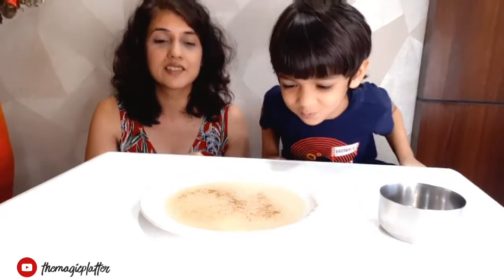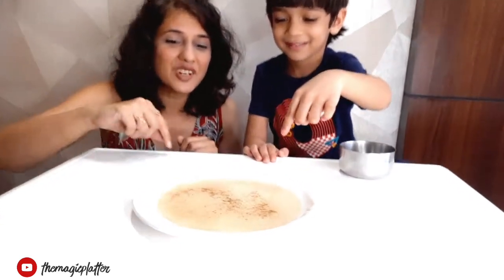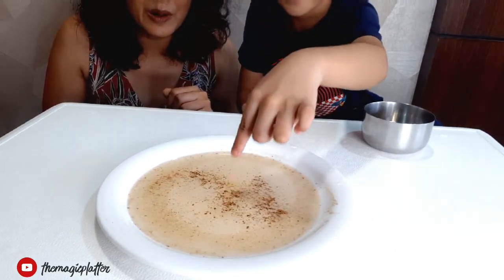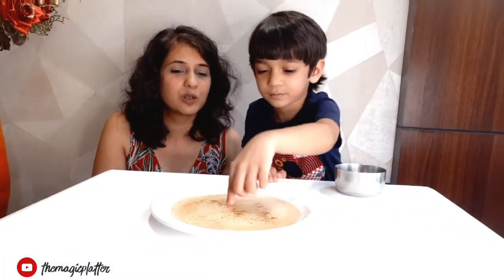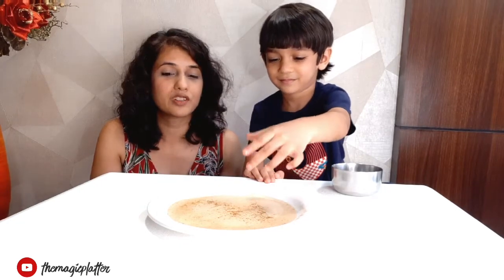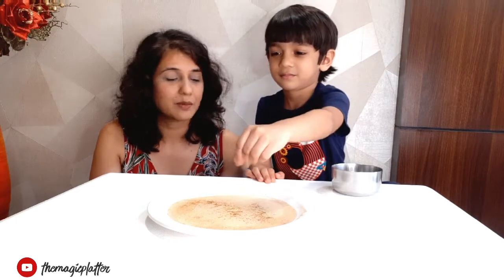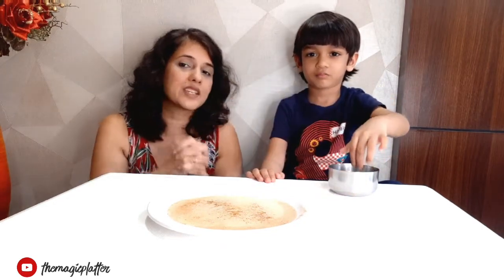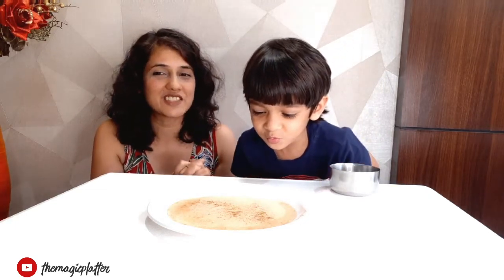KIDS SCIENCE EXPERIEMENT | PEPPER SOAP SCIENCE TRICK | TEACHING HYGIENE TO KIDS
Pepper Soap Experiement was an instant hit during covid times but kiaan enjoys it doing quite often seeing the pepper float away from him.. just a note take extremely fine particle for the experiement  to be a success.. in the above video I had both a mix of fine pepper and little heavy particle, well the fine particles moved away the heavy one stayed so you can do away with the mistake I made for the video..
also plz do subscribe, like, comment on the videos especially the one kiaan is a part of since I read out to him what everyone is writing for him and it definitely motivates him to come up with his own ideas.
plz do support his enthusiasm by giving positive feedbacks and ideas so that he and me together can explore , learn and gain insights on new things and also have a vested interest of making learning fun for him
I would be surely looking foward to your positive feedback
You can follow me on another
About Me :-
I am Sonam Jain, a parent of a 4 year old boy Kiaan Jain. I am a Foodartist and a  Mom Coach who helps mom to enjoy the process of parenting Mindfully and Creatively. There's no guide for how to become a parent, but over time, you learn the right way to deal with things that happen in your family. Some parents might not have it easy, which is why there is a need for Coaches like me..